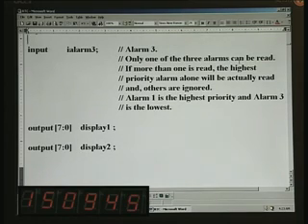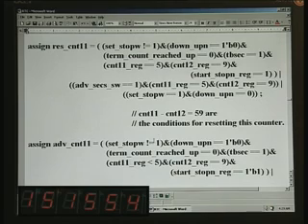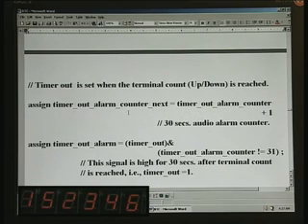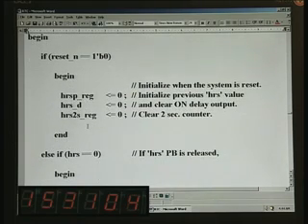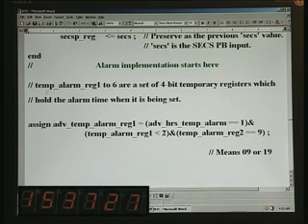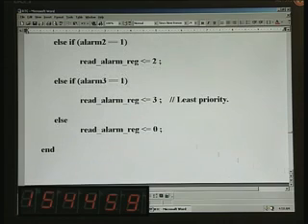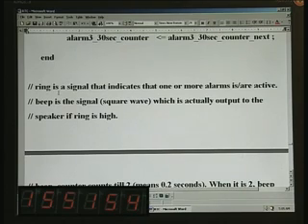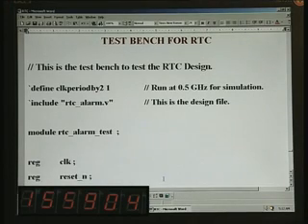Lecture-53-System Design Examples Using FPGA Board(Contd)